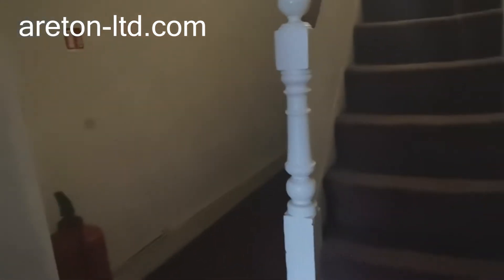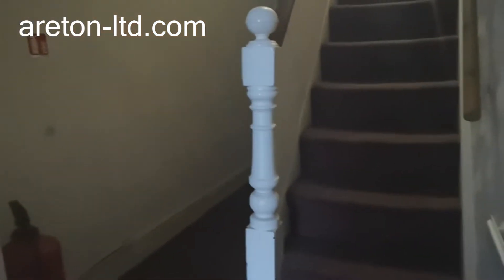6 bed HMO in Blackpool for 130K I would not let my dog live in it